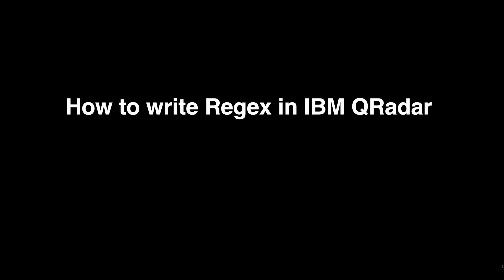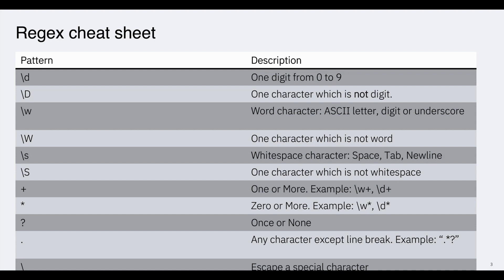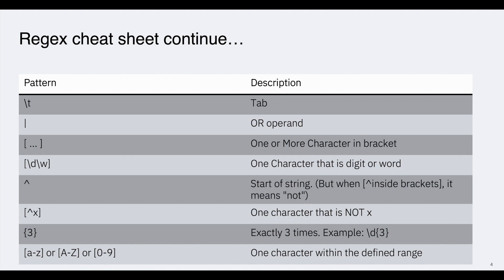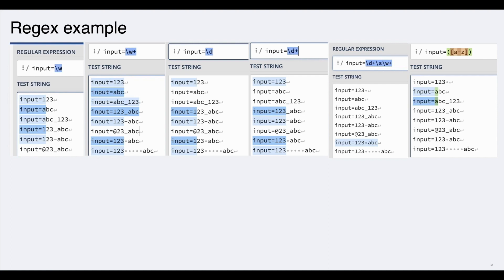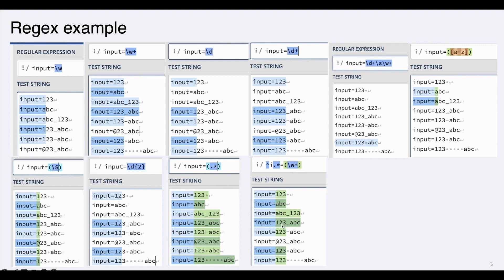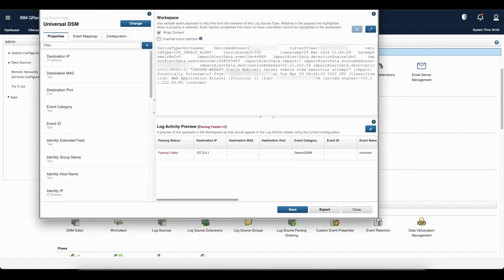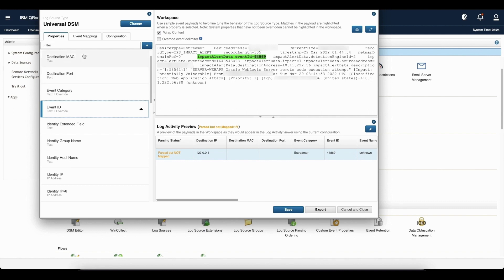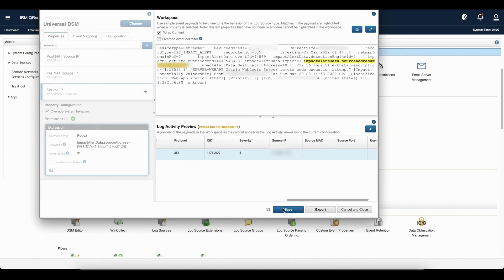QRadar: How to write regular expressions (regex) for custom DSMs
When using custom applications or devices which do not have QRadar DSM (Device Support Module) you may have to create a Custom DSM and write regex to extract information from the payload while creating DSMs. In this video, Saket explains how to write regex for custom DSMs.

Table of Contents:
0:00 - What is regex?
0:55 - Regex cheat sheet
3:15 - Regex examples
6:43 - Writing regex in the DSM editor